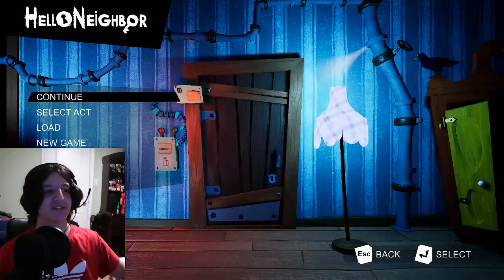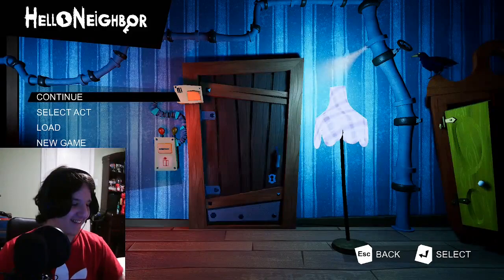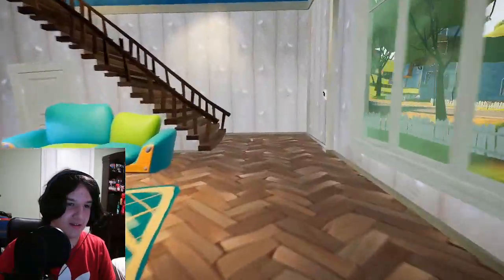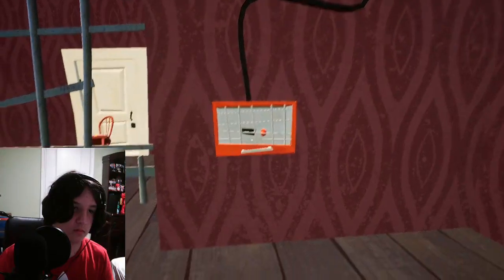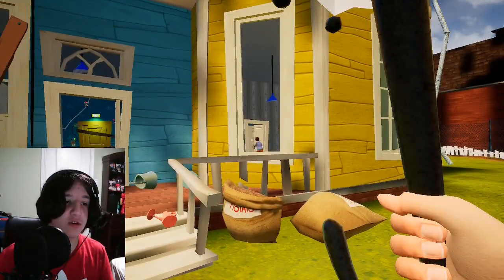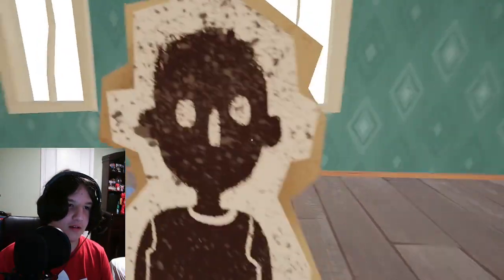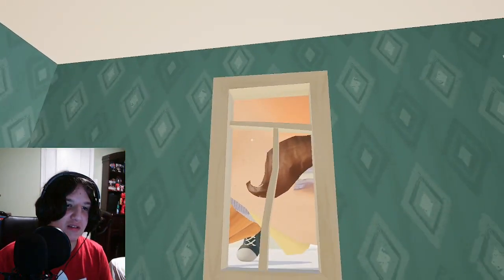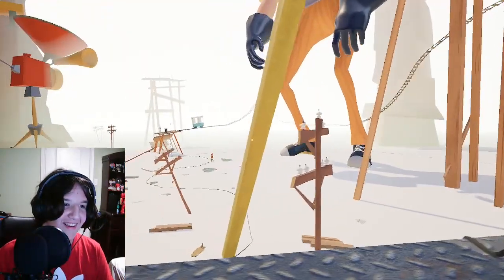THE END OF HELLO NEIGHBOR....